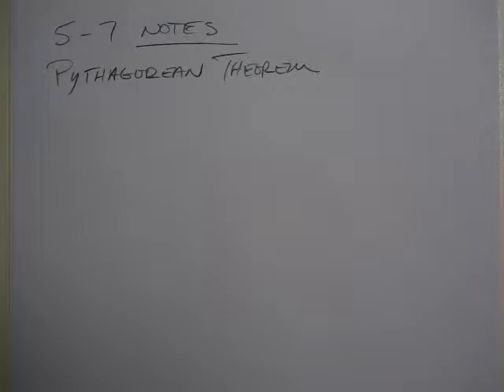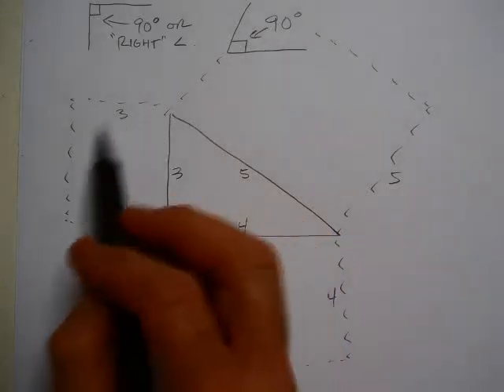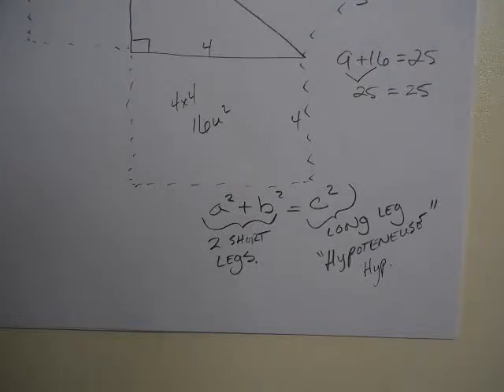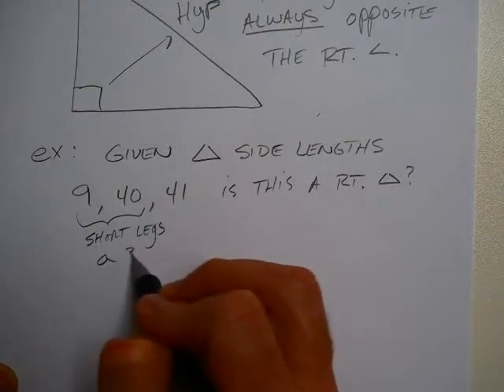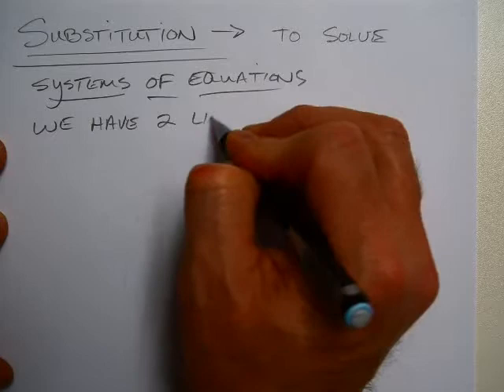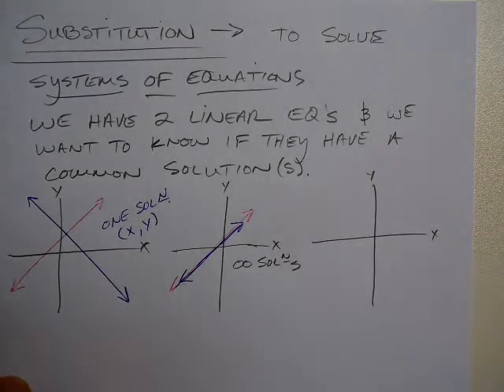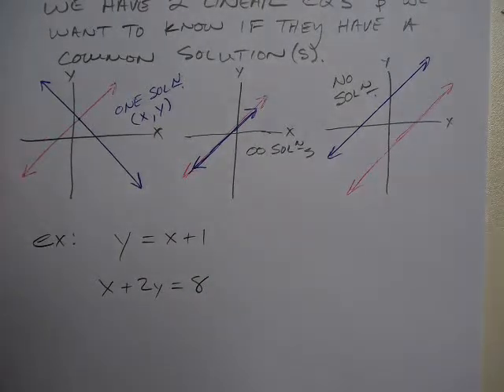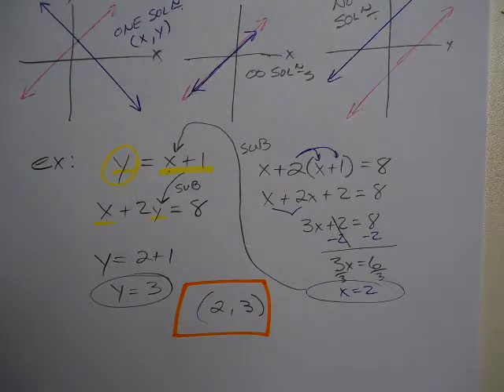HSM1 5 7 Notes